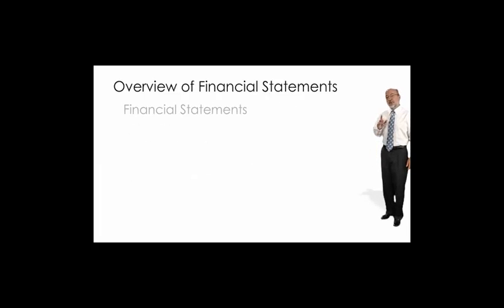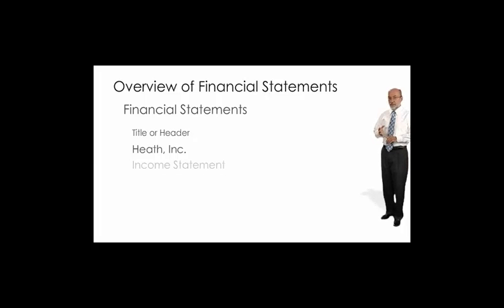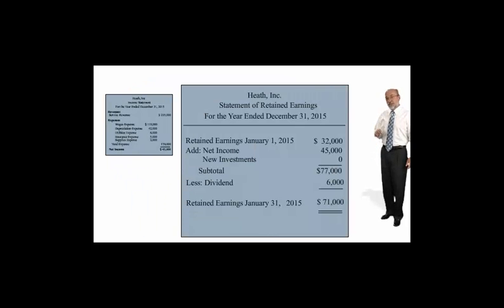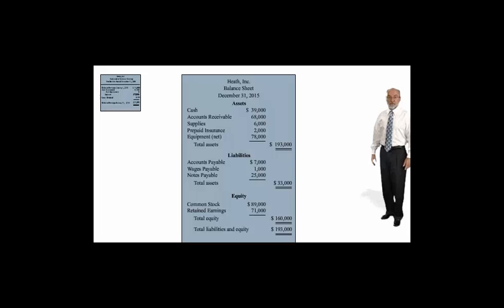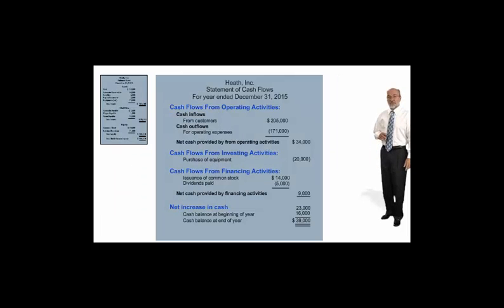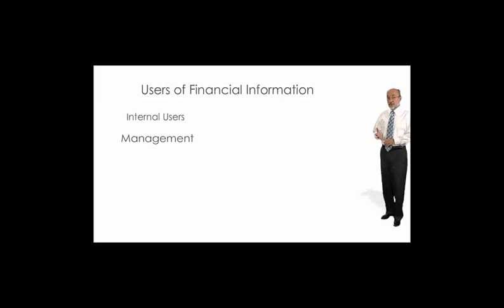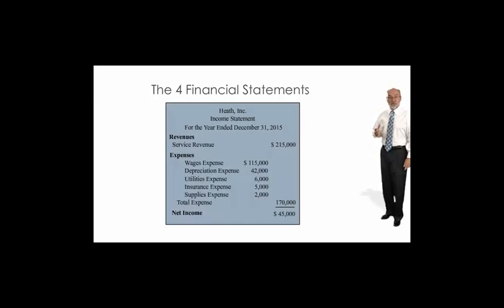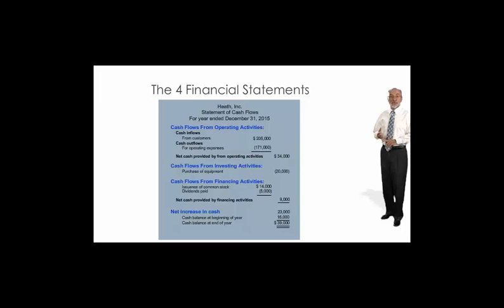Overview of Financial Statements Lecture